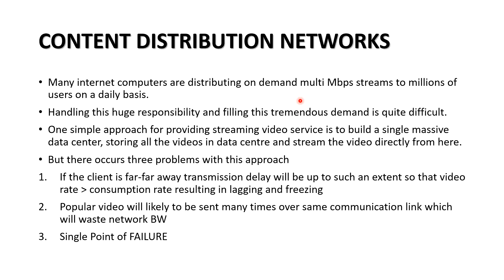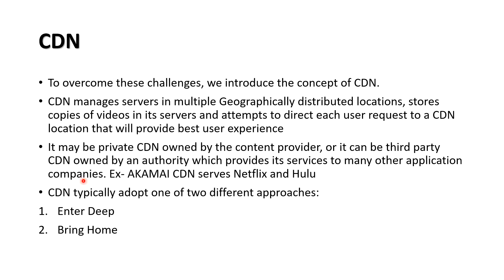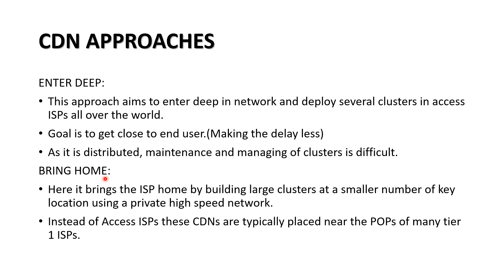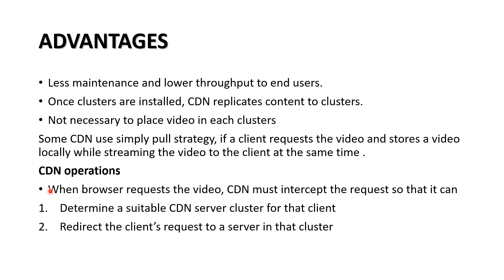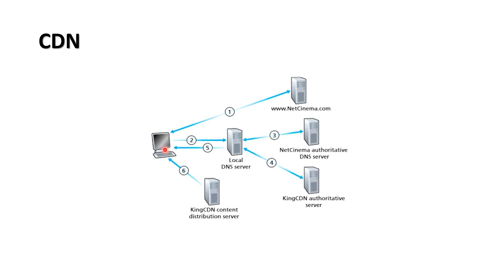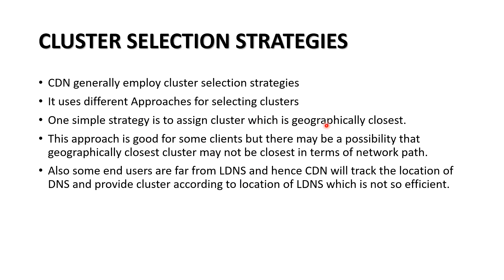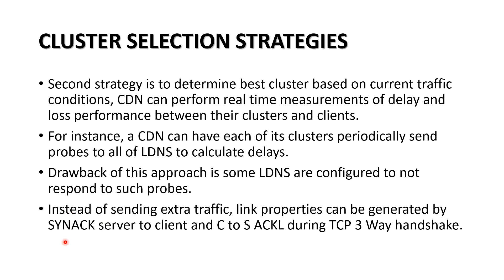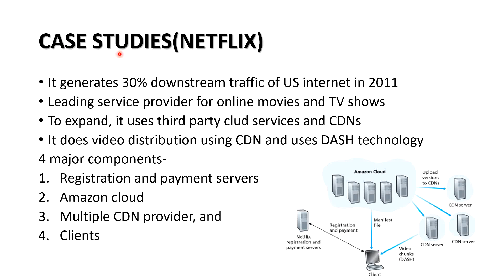CONTENT DISTRIBUTION NETWORKS(CDN) | MODULE 5 | MULTIMEDIA NETWORKING | PART 2 | By Akhil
how the video distribution is being done inside the network? We are trying to get the Answer in this video.